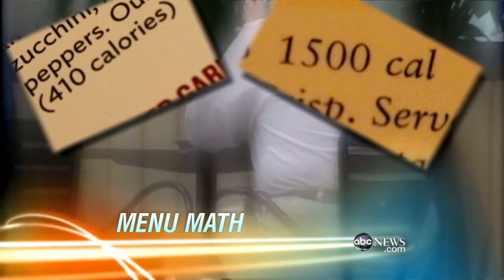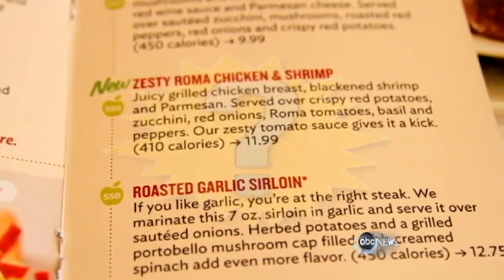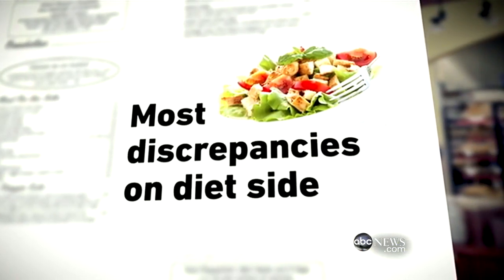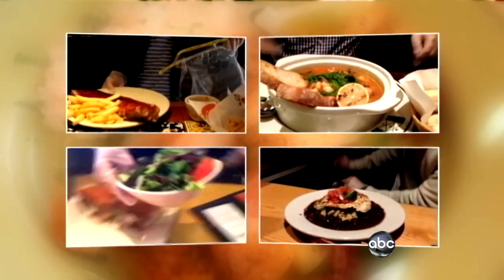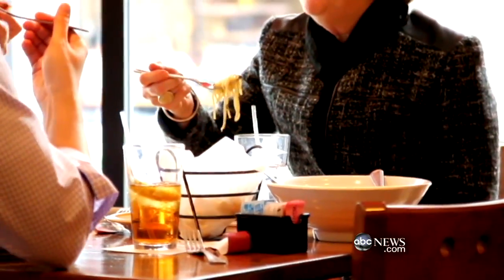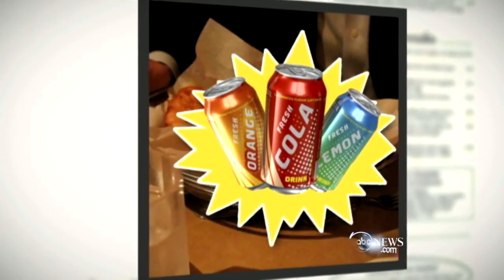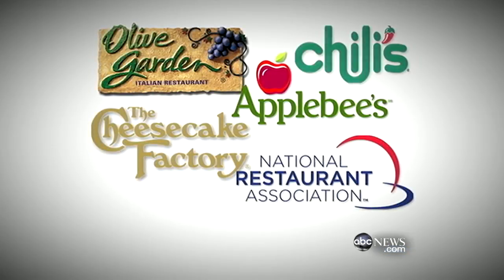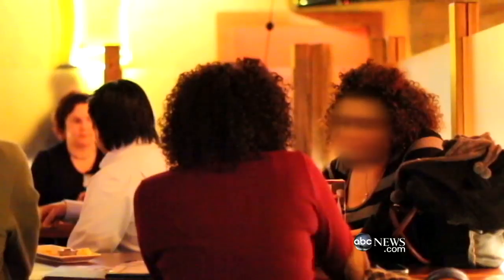Menu Calorie Counts: How Accurate Are They?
A Tufts university study sampled food from 42 restaurants and found discrepancies.